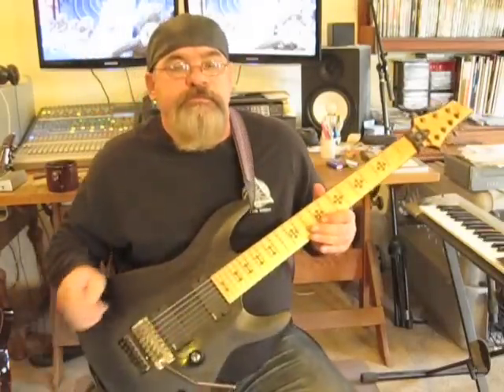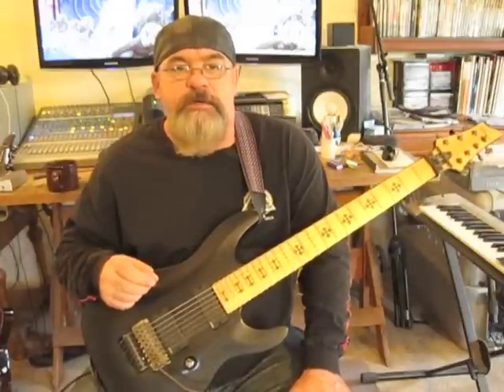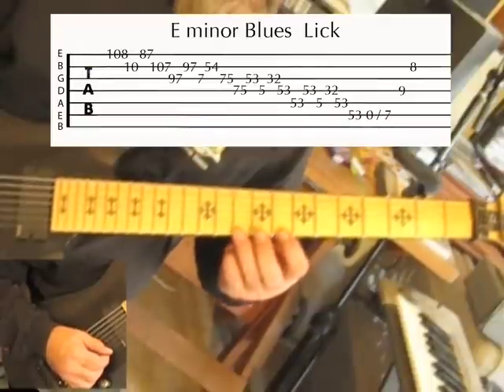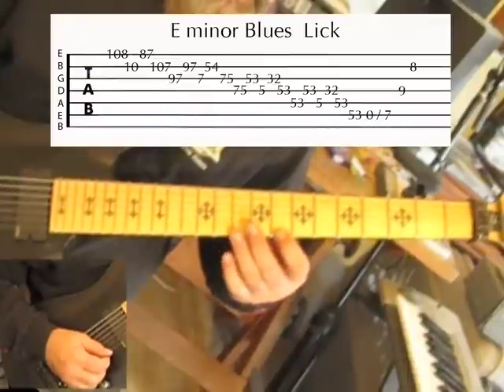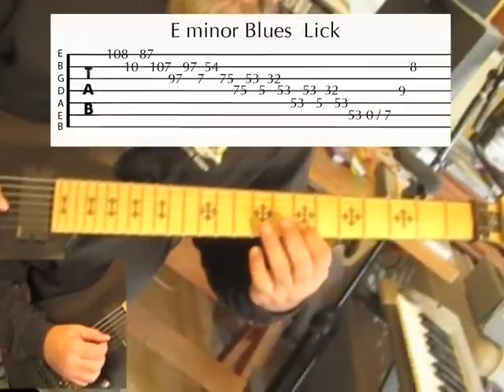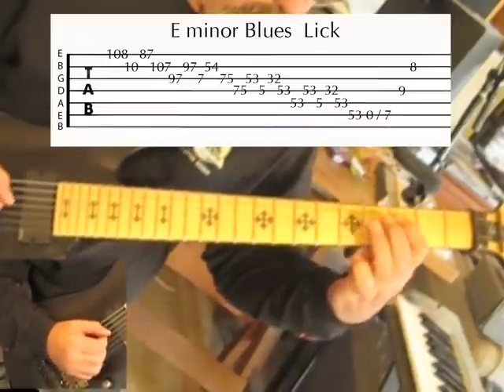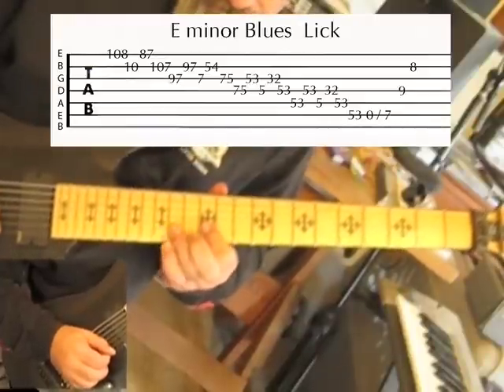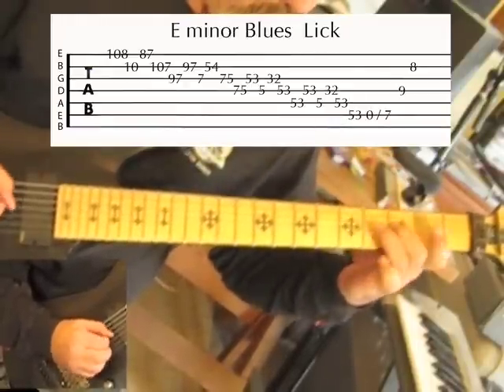Rock licks .11 .. E minor Blues lick .. Guitar Lesson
Get more Free Guitar lessons w/ tabs on our Facebook

taken the pentatonic scale and adding some blue notes to create this blues idea .. Rock licks .11 .. E minor Blues lick .. Guitar Lesson.